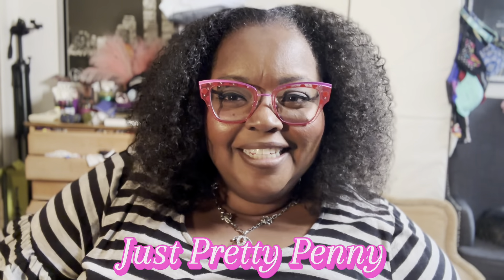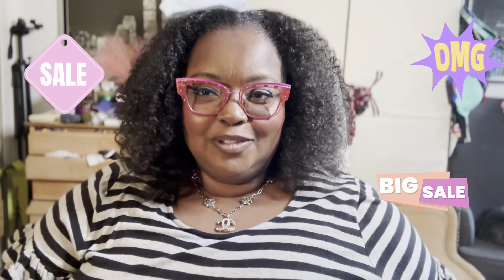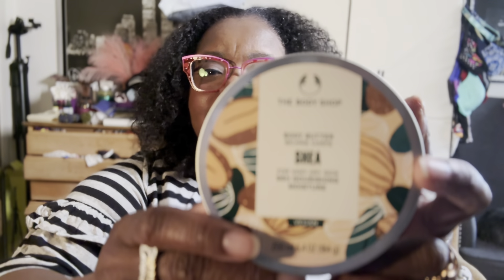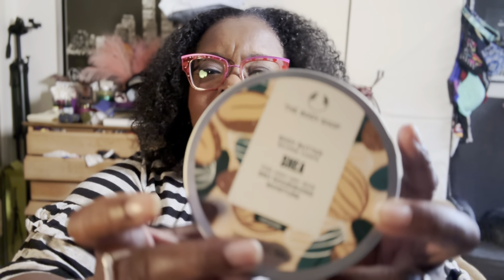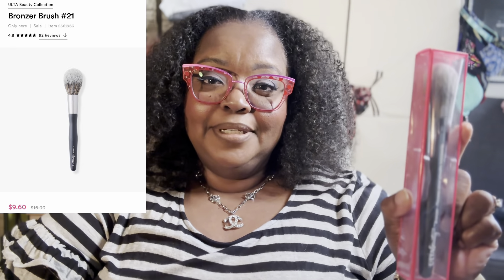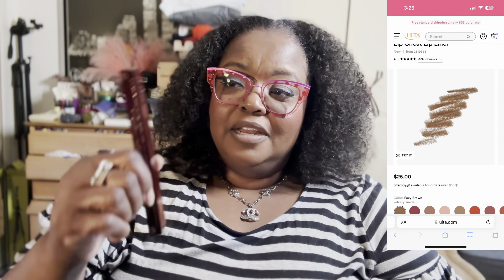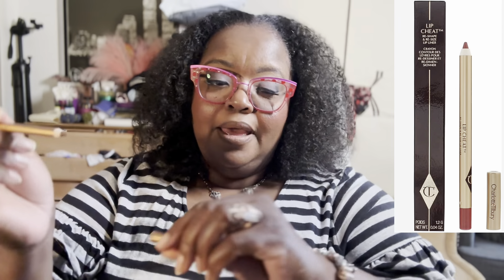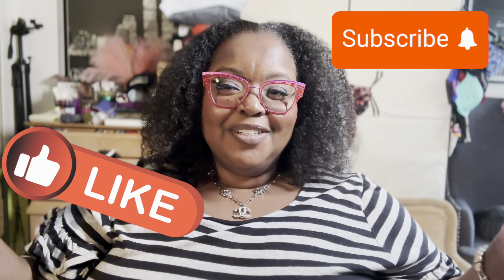Ulta Semi-Annual Beauty Sale| Mini Beauty Haul and unboxing| Makeup Lover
Watch as I unbox my mini beauty haul from the Ulta Semi-Annual Beauty Sale. This is an amazing sale and a great time to buy new products and re-stock your faithfuls. I’ll be unboxing viral Charlotte Tilbury liners, a new Tarte lip product and more.